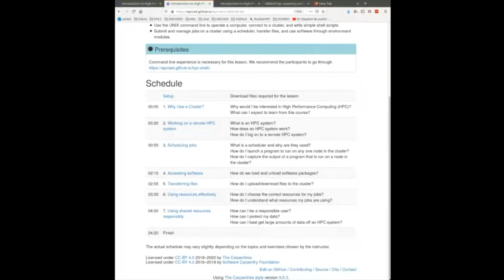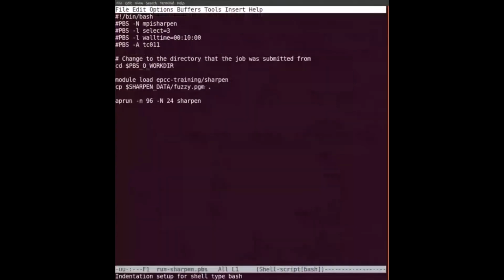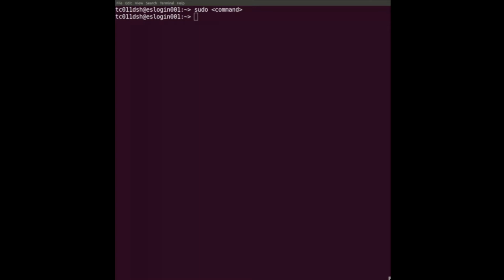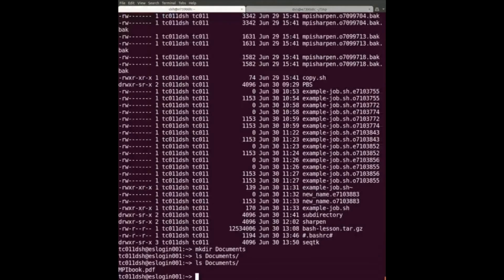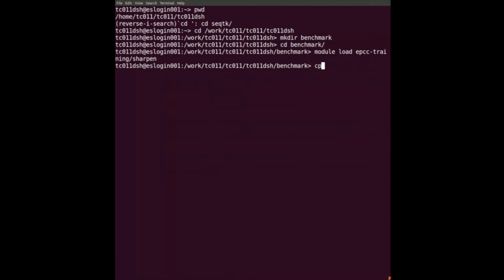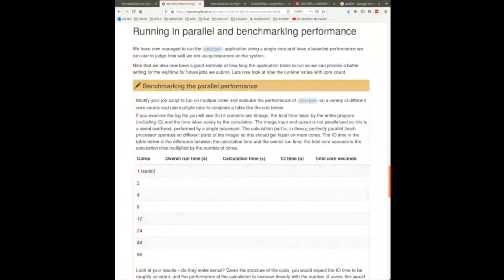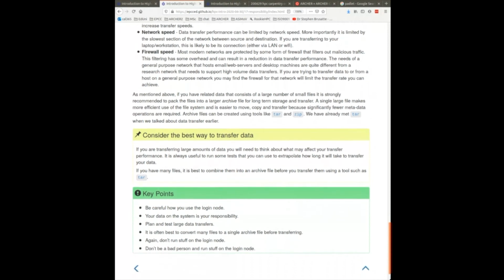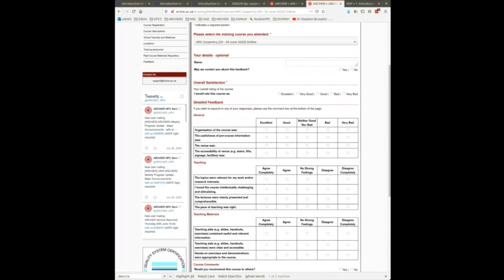HPC Carpentry: Part 2 of Day 2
ARCHER2 HPC Carpentry
EPCC, The University of Edinburgh
Instructors: David Henty, Juan Herrera
Jun 29-30, 2020